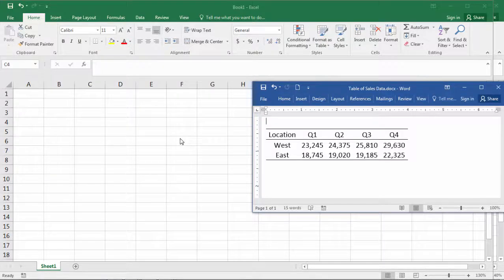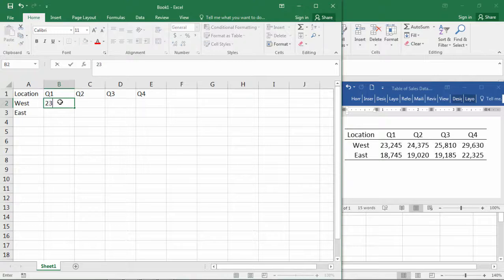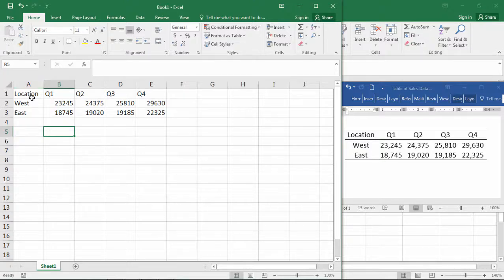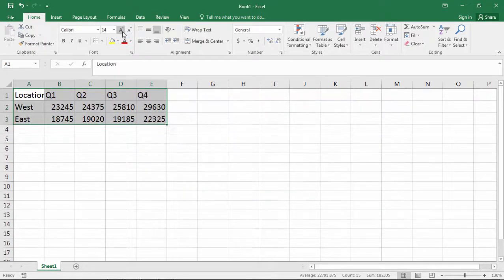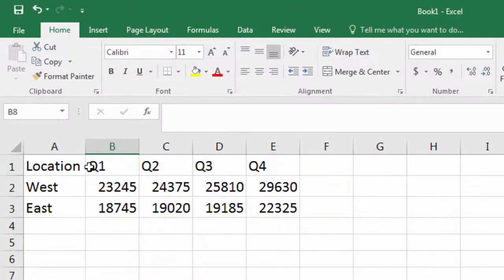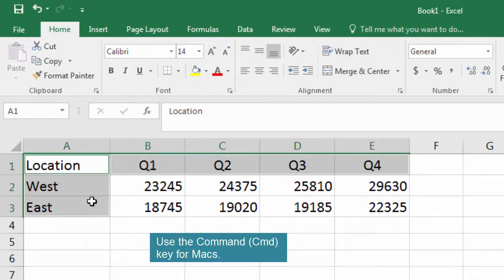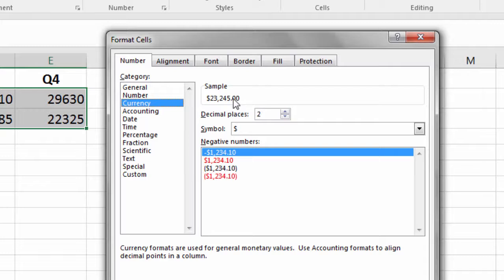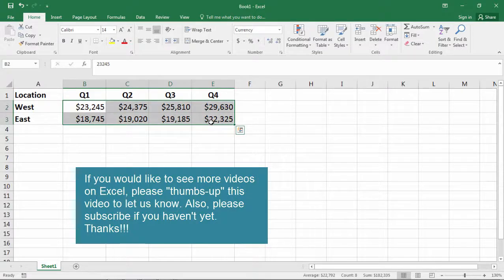Introduction to Microsoft Excel - Part 2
This video covers part 2 (of 6) of our introduction to Microsoft Excel video series.

At Office Pros, we focus on creating quick and easy-to-follow video tutorials on Word, Excel, PowerPoint, and other software. Our focus is on providing the help you're looking for fast. New videos posted regularly. With Office Pros, get the most out of your software, increase productivity, and save time.